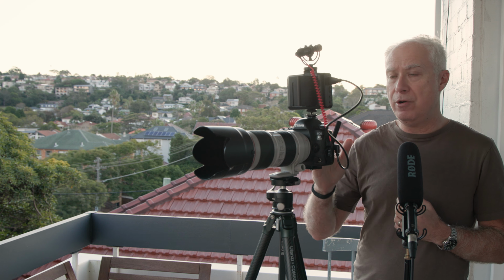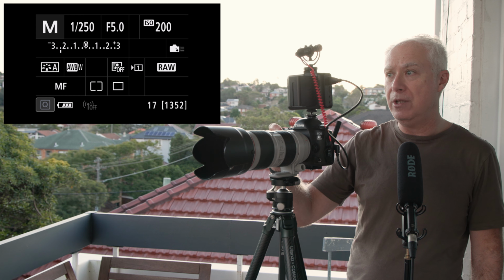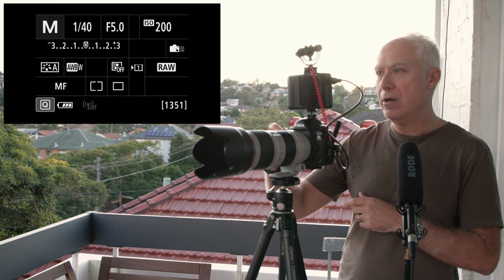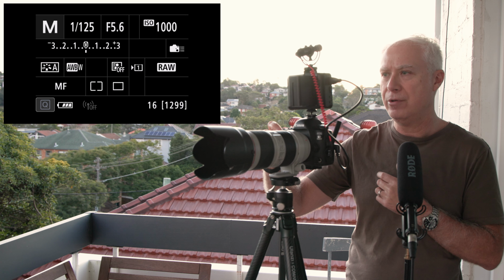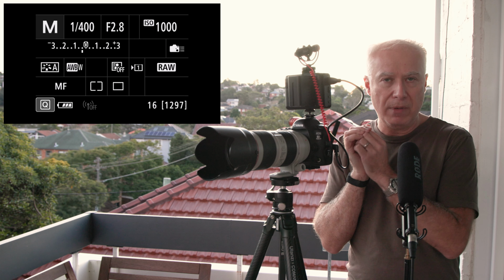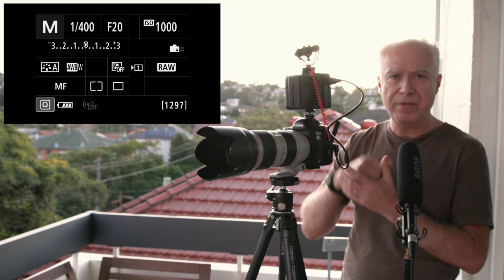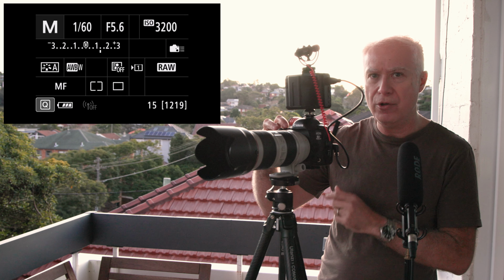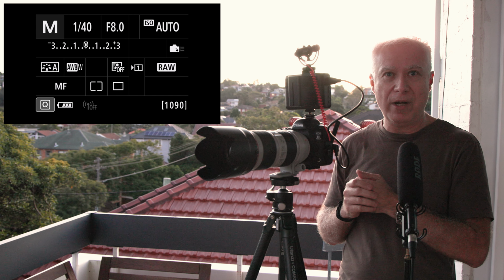The Manual Mode Cheat Code Every Beginner Needs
Struggling to get the right exposure in manual mode?

If you find manual camera mode confusing, this video is for you. We demystify the "how to shoot in manual mode" by breaking down key "camera settings" like "aperture", "shutter speed", and "iso". Learn the "photography basics" and master the "exposure triangle" to take control of your images. 👍 If this helped, hit like — it genuinely helps the channel.

In this video, I’ll show you a simple, practical way to control your exposure using shutter speed, aperture, and ISO — and more importantly, how to make it easier.

You’ll see exactly how to:

* Use your camera’s light meter to get correct exposure
* Adjust shutter speed, aperture, and ISO step-by-step
* Understand what each setting actually does
* Control background blur (depth of field) with confidence
* And the easiest way to shoot in manual mode using Auto ISO

Most photographers are taught manual mode the hard way.
This approach simplifies everything so you can focus on creativity — not fighting your camera.

🎯 KEY TAKEAWAY

You don’t need to manually control everything.
Set your shutter speed and aperture for the creative look…
and let ISO handle the exposure.

📥 FREE DOWNLOADS

🎬 TIMESTAMPS

00:00 Intro
00:30 Understanding manual mode
01:30 Artistic Elements Of Shutter Speed & Aperture
03:17 Camera Settings
4:08 The Light Meter
5:30 Correct Exposure With Shutter Speed
7:10 Correct Exposure With Aperture
7:48 Correct Exposure With ISO
8:55 Adding Artistic Elements To Your Photo
12:53 The Smart Way To Shoot In Manual Mode
15:12 Final Tips
15:40 Conclusion and Freebies

* Beginner photographers
* Anyone confused by manual mode
* Photographers who want more control without complexity